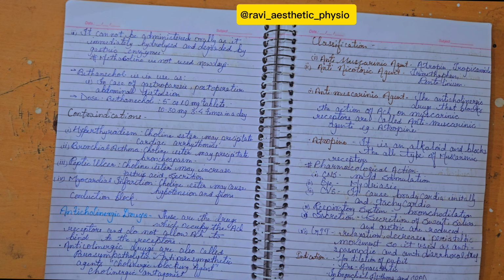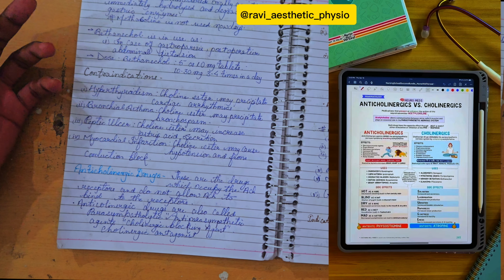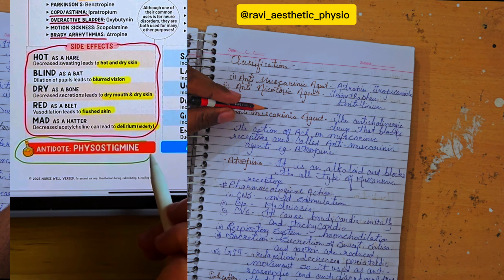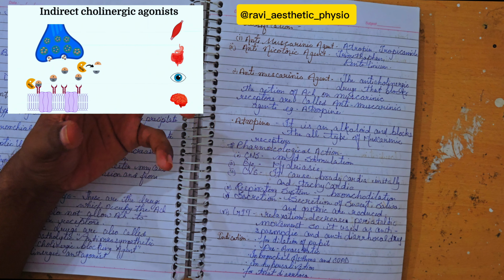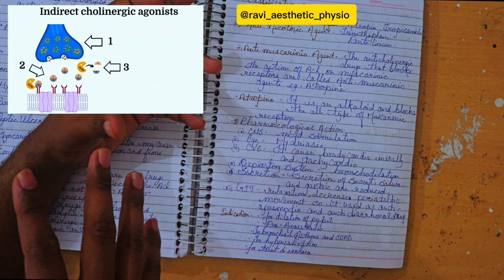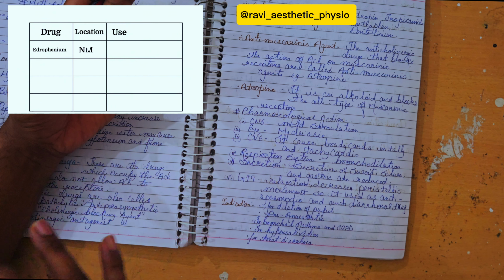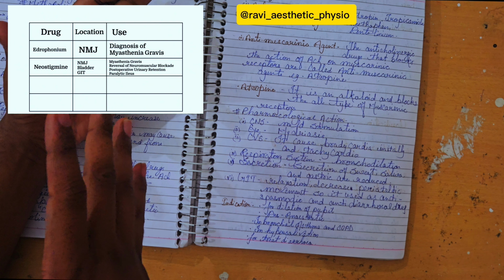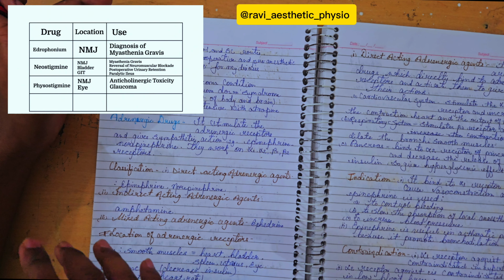ANTICHOLINERGIC DRUGS/ Classification/ Indications/ Contraindications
Anticholinergic Drugs:- 1) Introduction, 2) Classification:- a. Anti Muscrinic agent, b. Anti Nicotinic Agent
Detail explanation of Atropine drug with their Pharmocological action in ( CNS, Eye, CVS, Respiratory system, Secretions, GIT), Indications, Dosage, And Contraindications
Anticholinergics function by inhibiting the neurotransmitter acetylcholine (ACh) in both the central and peripheral nervous systems. By blocking acetylcholine from binding to its receptors (primarily muscarinic), these drugs decrease parasympathetic nerve impulses. This action reduces muscle spasms, decreases bodily secretions, increases heart rate, and causes pupil dilation.